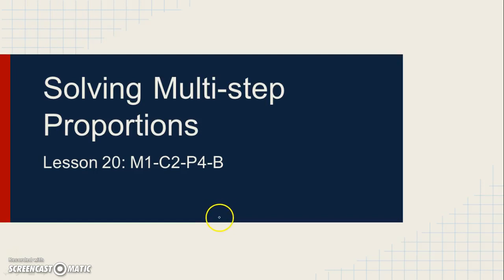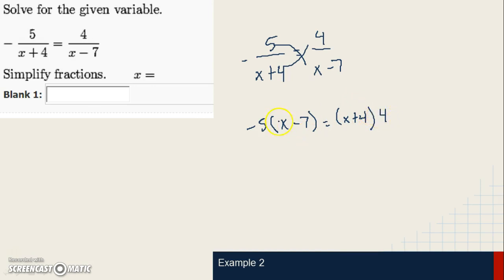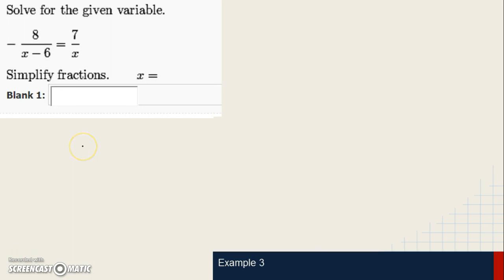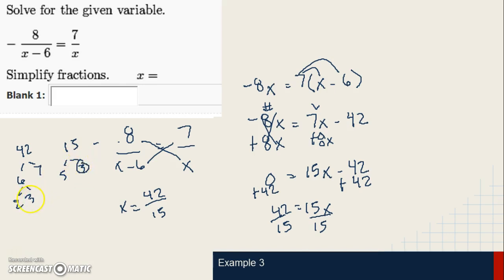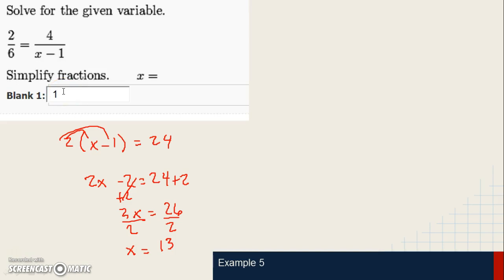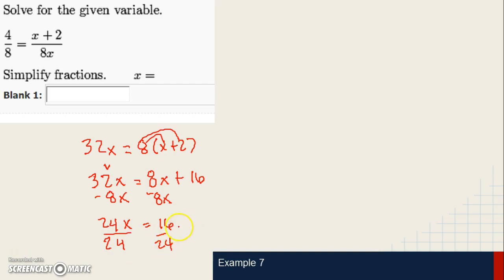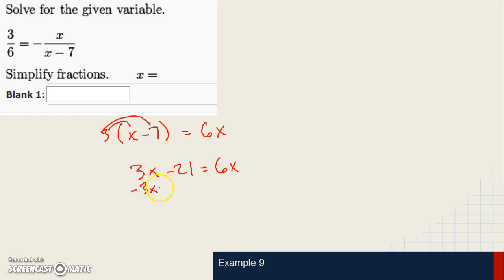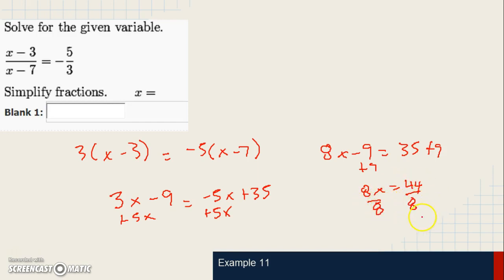Solving Multi-Step Proportions: M1-C2-P4-B